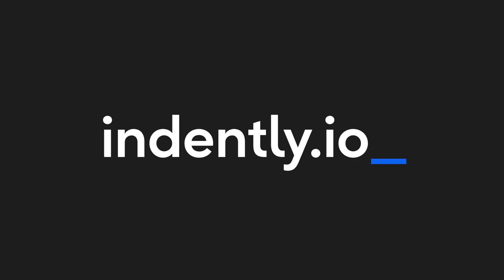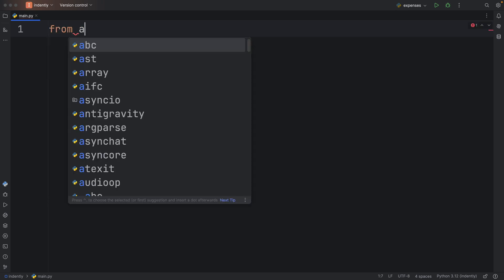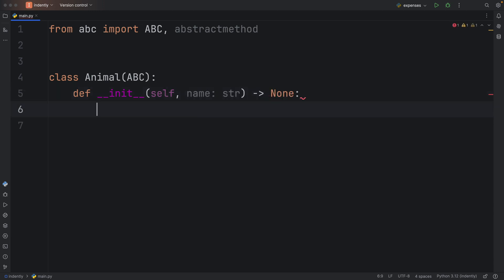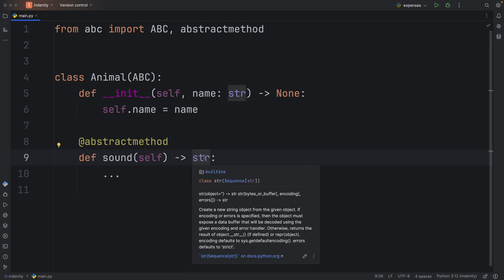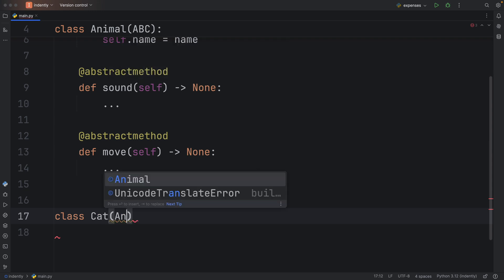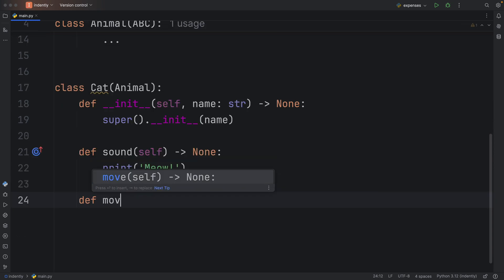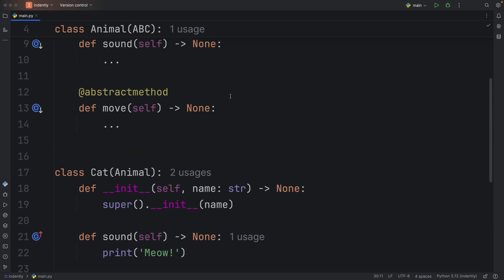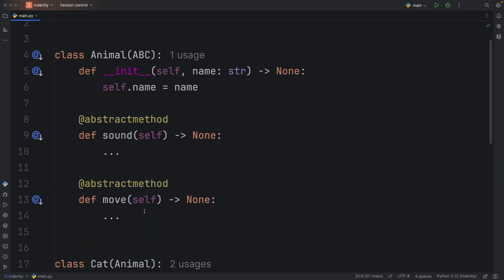explained in Python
In this video I'm going to be showing you how you can use @abstractmethod in Python! Very useful for when you are dealing with abstract classes.